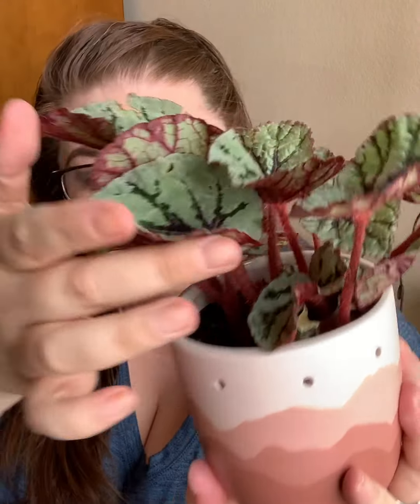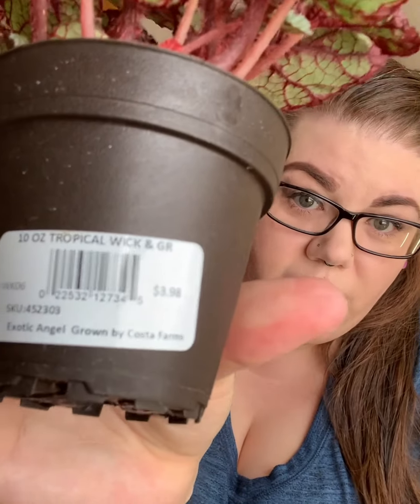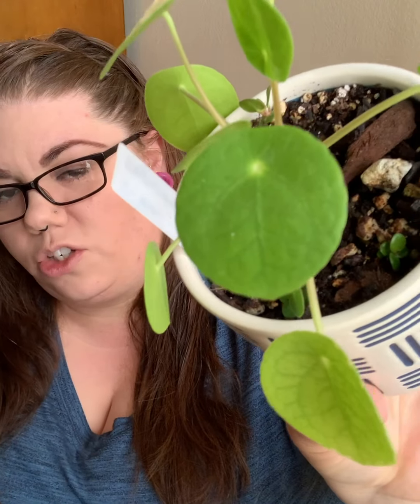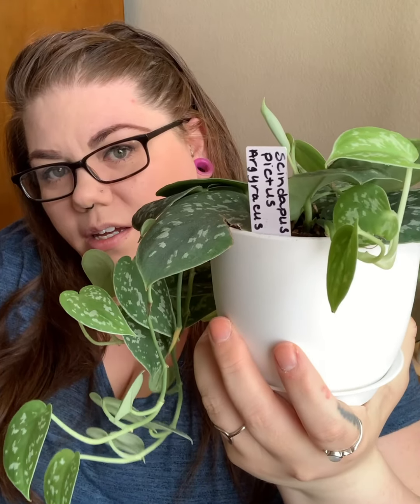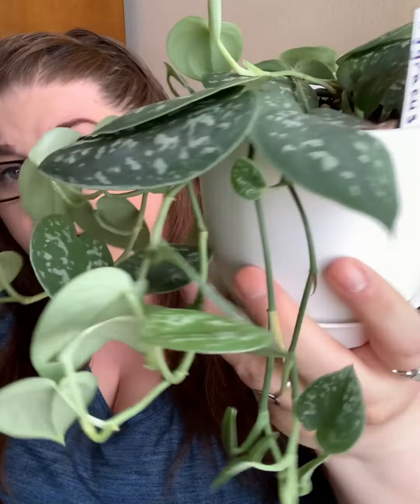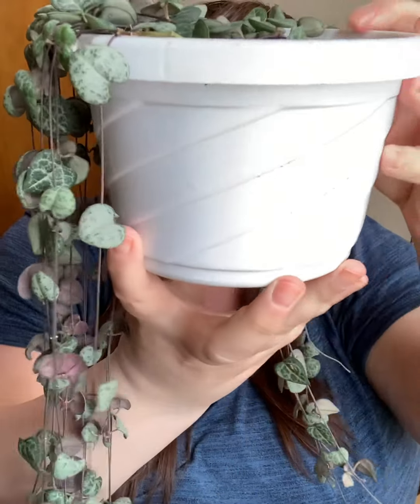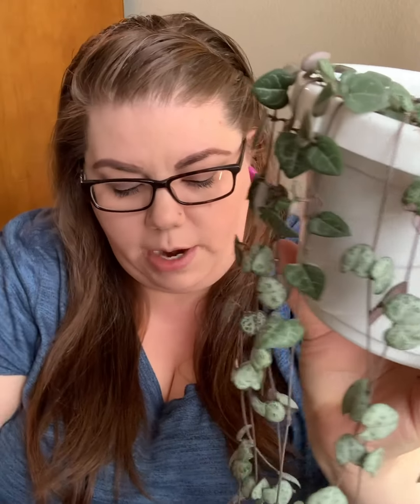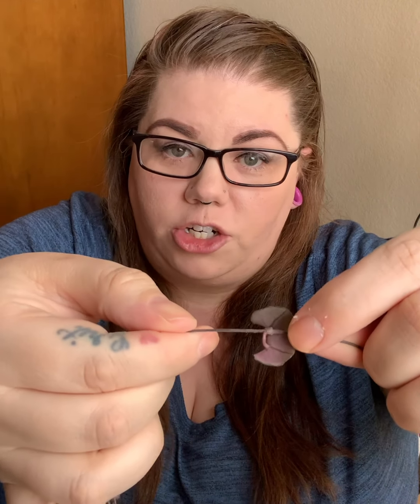My 5 Favorite Common Houseplants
Hello Plant Fronds!! Today we're going to talk about my Top 5 Favorite Houseplants! I hope some of my favorites are some of yours too!